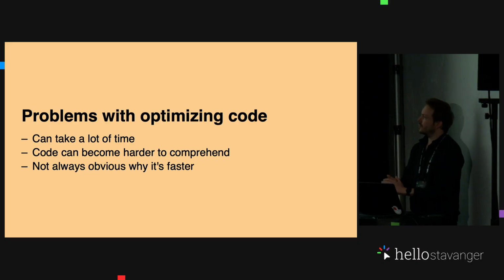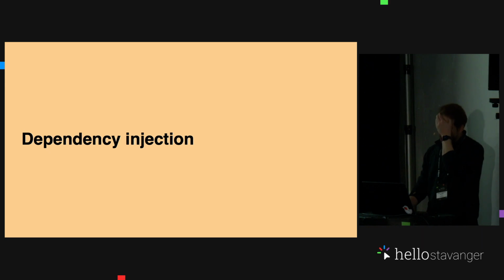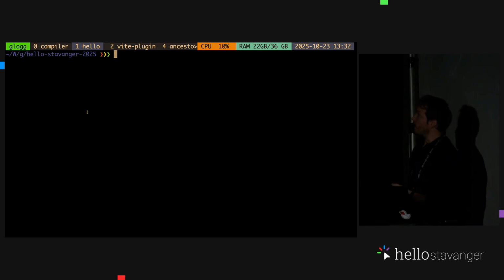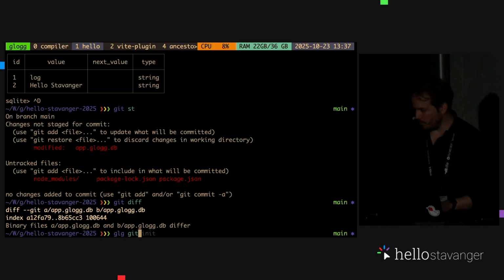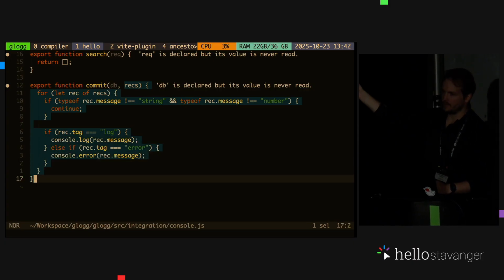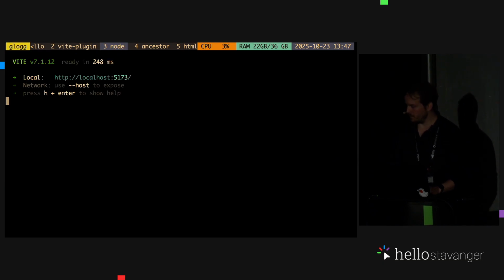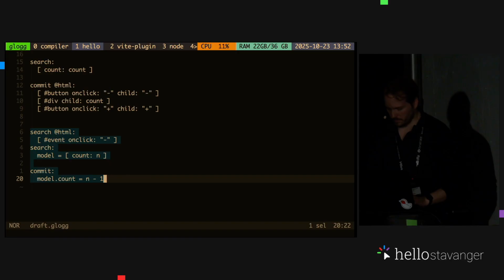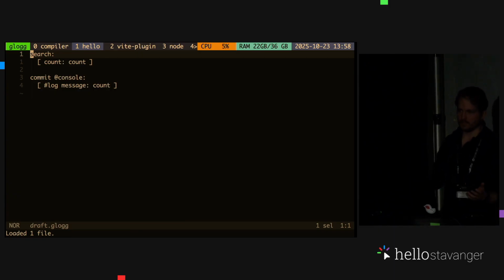The Programming Language of the Future – Robin Heggelund Hansen – HelloStavanger 2025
The Programming Language of the Future

There seems to be a new language coming out every month, but most of them are surprisingly similar. They tend to focus on instructing the machine on how to do work through a series of ifs, loops, numeric calculation and object creation. To a machine, this is fine. To a human, this is not ideal. Figuring out what code does requires decoding these instructions into a mental model of the result it produces.

While this might have been an acceptable tradeoff in a time where every CPU cycle mattered, it's a bad proposition today when we mostly care about developer productivity and time to market.

Is there an alternative? Is it possible to design a language that puts the human being first, and the machine second?

In this talk Robin, an earlier Elm contributor and the current lead developer of Gren, shares his ideas for the "programming language of the future".

Speaker(s): Robin Heggelund Hansen
Language: English
Field: Development